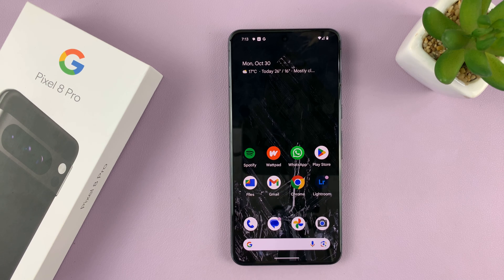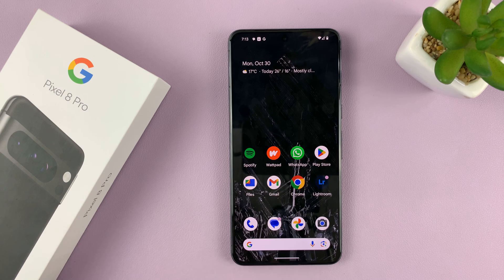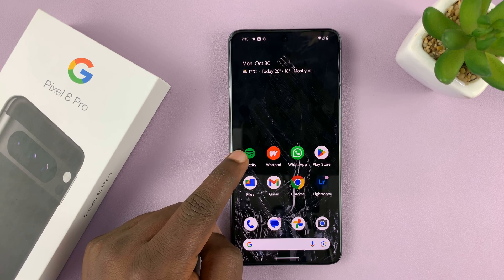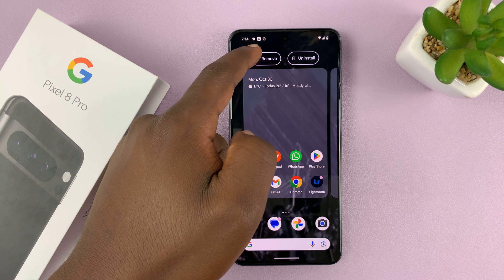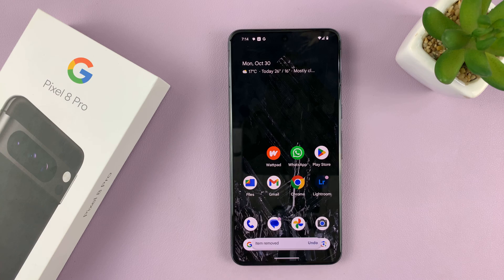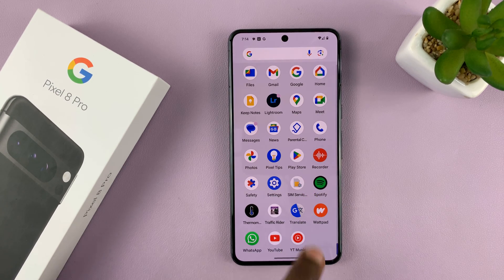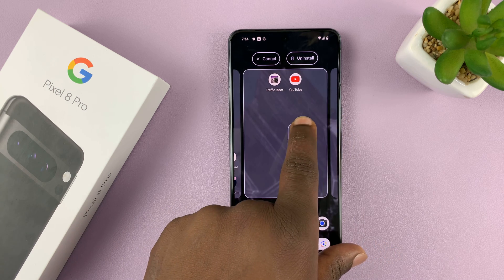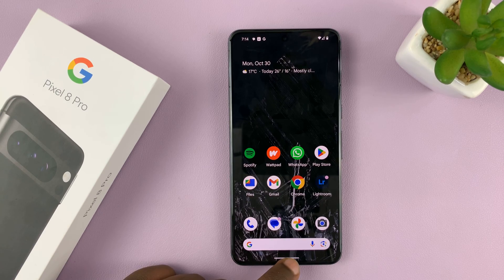Google Pixel 8 / Pixel 8 Pro: How To Add / Remove App Icons From Home Screen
In this video, we'll walk you through the steps to add or remove app icons on the home screen of your Google Pixel 8 or Pixel 8 Pro. Customize the home screen to allow you to personalize your device to suit your preferences.

Whether you're looking to declutter your home screen or make your favorite apps more accessible, we've got you covered. Follow along as we demonstrate the process step-by-step, ensuring you can effortlessly manage your app icons.

Add / Remove App Icons From Home Screen On Google Pixel 8 & Pixel 8 Pro:

How To Add App Icons From Home Screen On Google Pixel 8 & Pixel 8 Pro:

Adding app icons to your home screen is a straightforward process that can be accomplished in a few simple steps. We'll walk you through the process, ensuring that you can effortlessly access your favorite apps with just a tap.

Step 1: Begin by unlocking your Google Pixel 8 or Pixel 8 Pro and ensuring you're on the home screen. Swipe up from the bottom of the screen to access the app drawer. This is where all your installed apps are stored.

Step 2: Scroll through the app drawer and locate the app you want to add to your home screen. Press and hold the app icon until a menu appears.

Step 3: While holding the app icon, drag it to an empty space on the home screen you want it on. Release your finger to drop the app icon in place.

How To Remove App Icons From Home Screen On Google Pixel 8 & Pixel 8 Pro:

Removing app icons can help declutter your home screen and create a more organized layout. Follow these steps to remove app icons efficiently.

Step 1: Locate the app icon you want to remove on your home screen. Press and hold it until a menu appears.

Step 2: Drag the app icon to the "Remove" option. A prompt will appear at the bottom of the screen, indicating "Item Removed".

If you realize it was a mistake to remove the app icon or it was the wasn't the app icon you wanted to remove, you can tap on "Undo", before the prompt disappears. Your app icon will be restored to the position it was.

WOTOBEUS USB-C to USB-C Cable 5A PD100W Cord LED Display:

Cell Phone Tripod Adapter